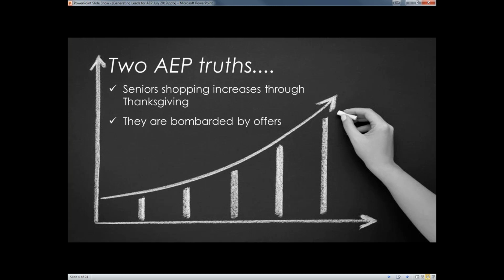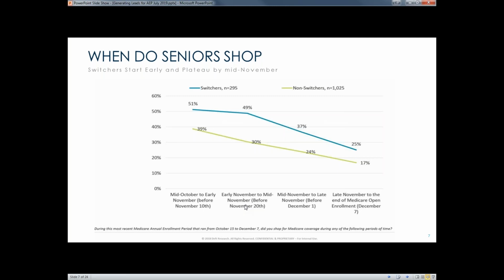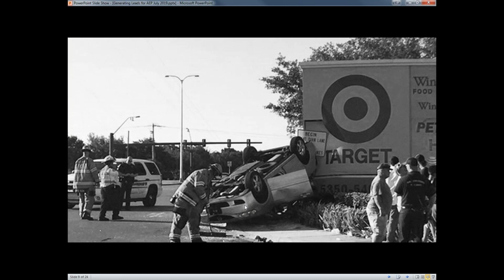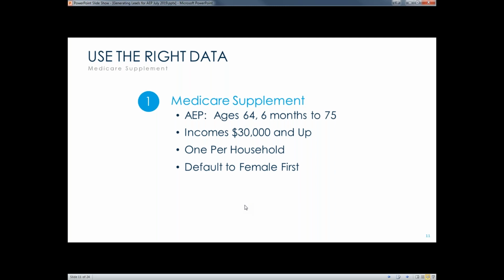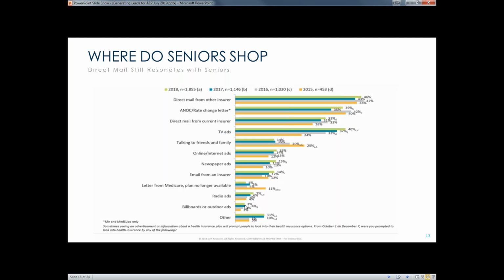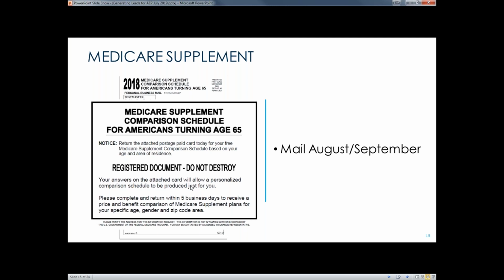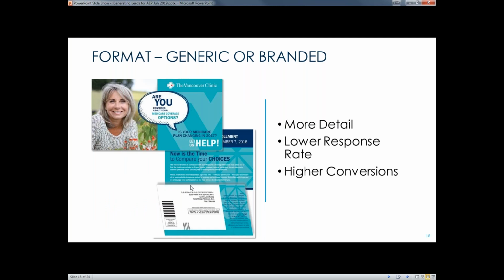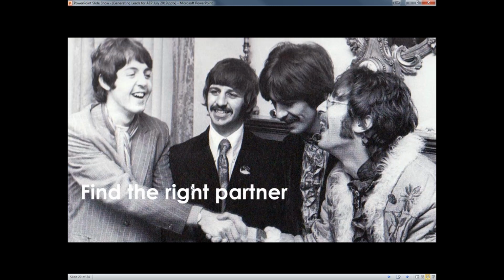Generating Leads for Medicare AEP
Effective leads are an important part of generating sales during Medicare’s Annual Election Period. In this webinar, Kramer Direct's Chris York will address best practices for ordering leads, effective ways to reach seniors, and how to match marketing messages to AEP goals.